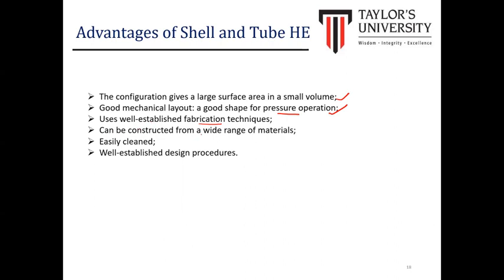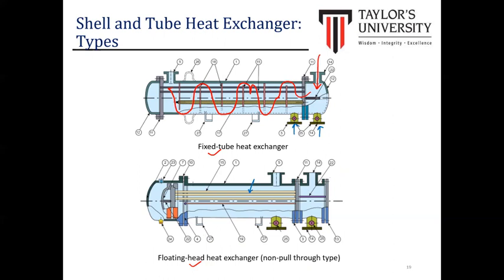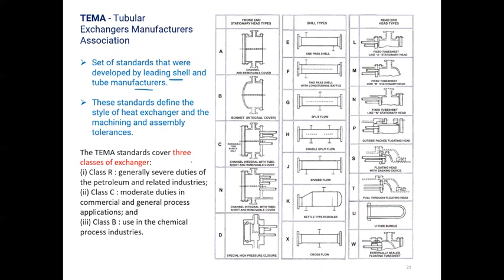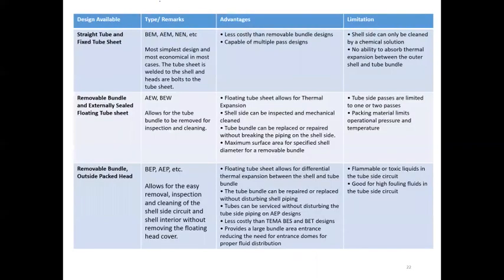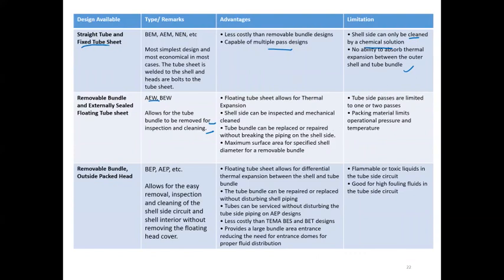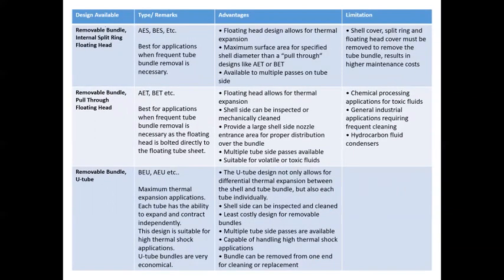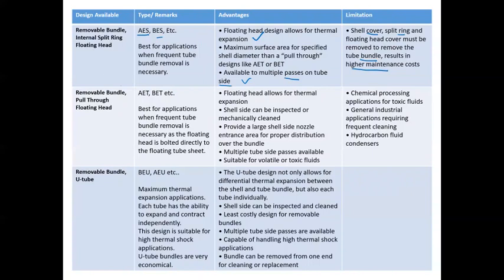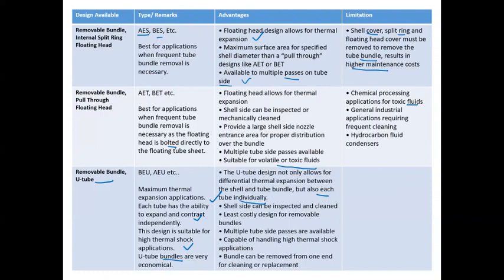Process Plant Design for Detailed Design of Heat Exchanger (Part 3)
The third part proceeds with the detailed design based on the tubular exchanger manufacturing association (TEMA).